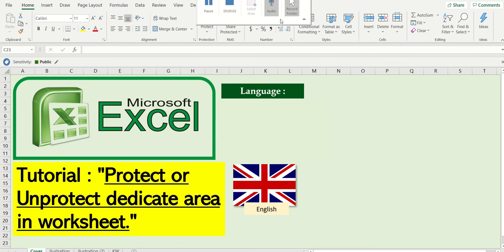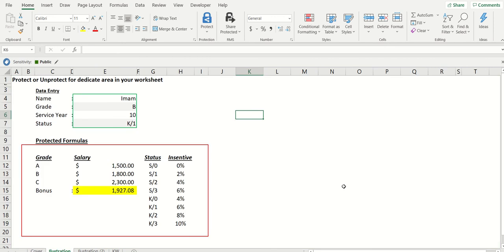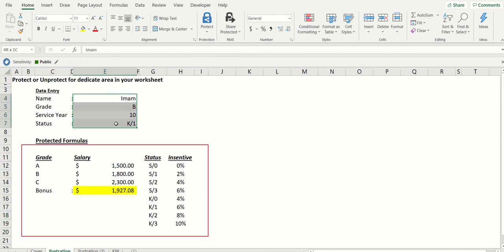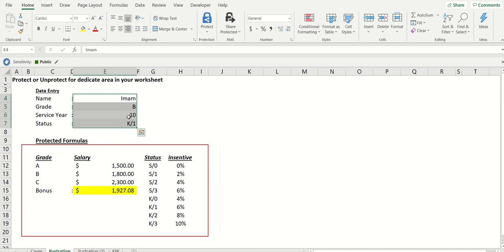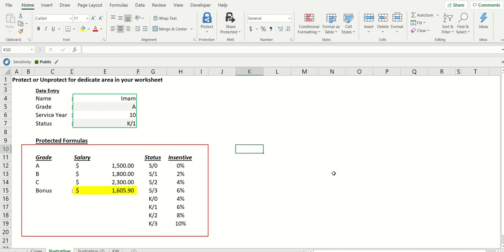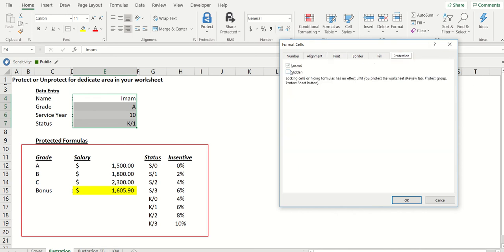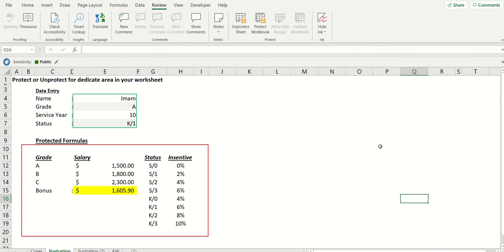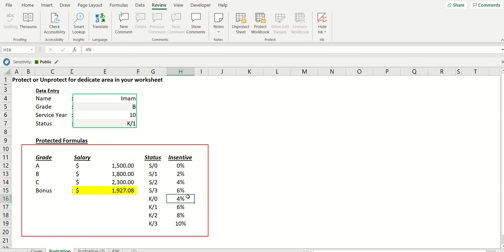(English)MS EXCEL : Protect or Unprotect dedicate area in worksheet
Tutorial how we can protect or unprotect certain/ dedicate area in our worksheet.